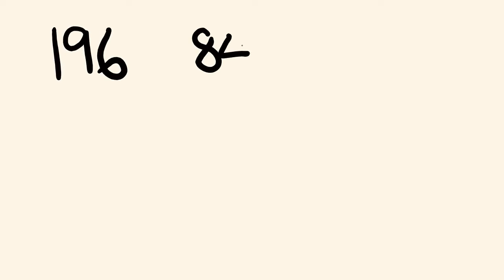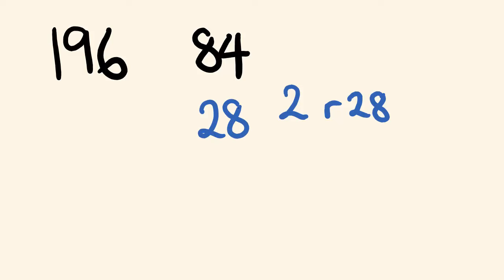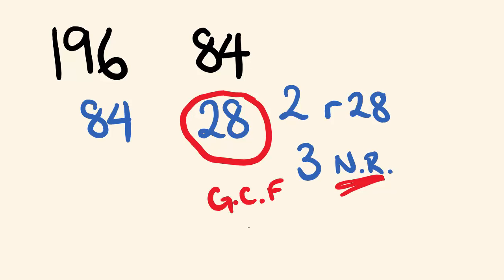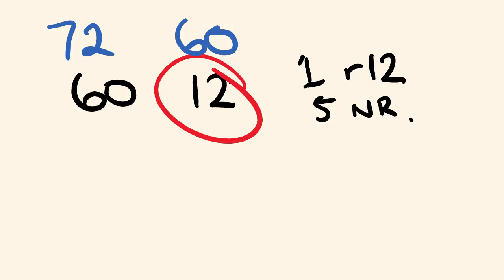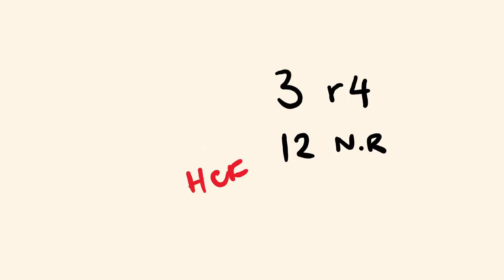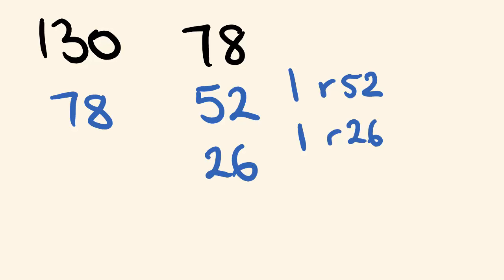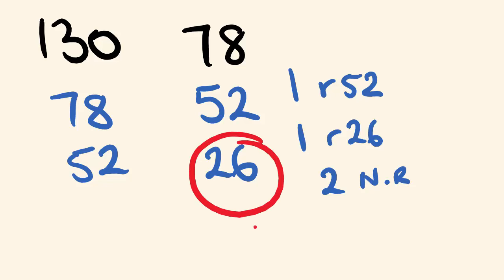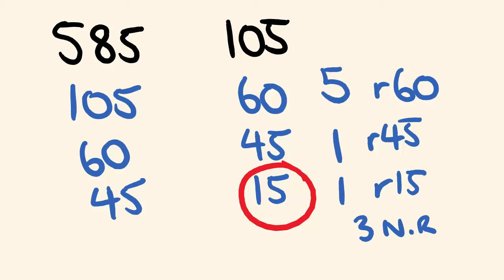Greatest Common Factor Trick GCF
It is easy to find the greatest common factor using the eucliean method.  This is the fastest method of working out greatst common factors short of knowing all the factors for every number!
This method works rapidly even for large numbers and utilises the Euclidean algorithm.

To donate to the tecmath channel To donate to the tecmath channel